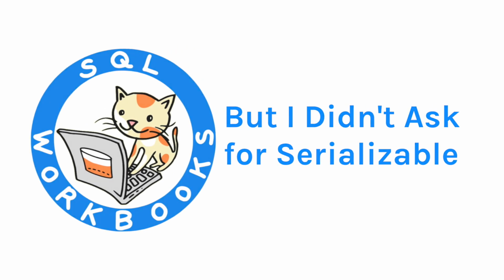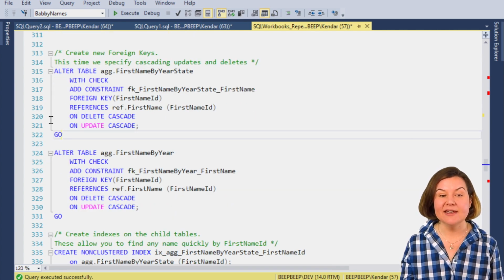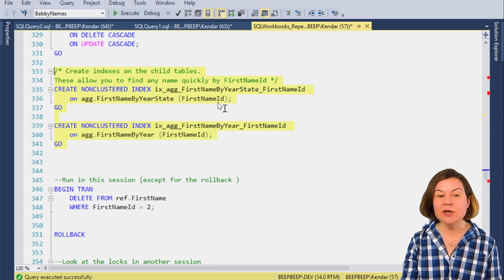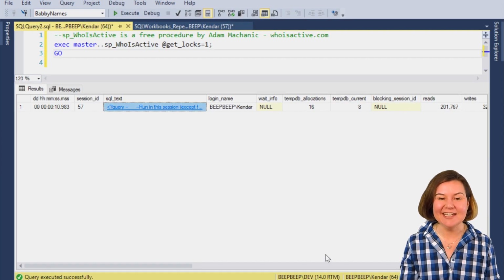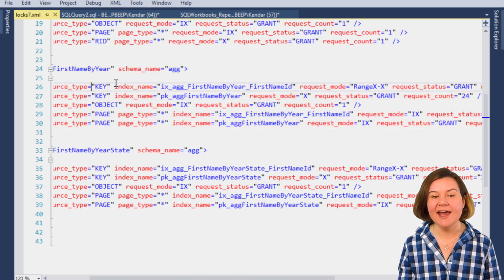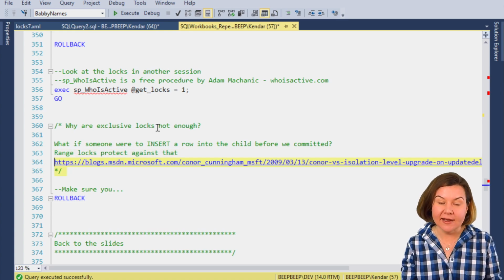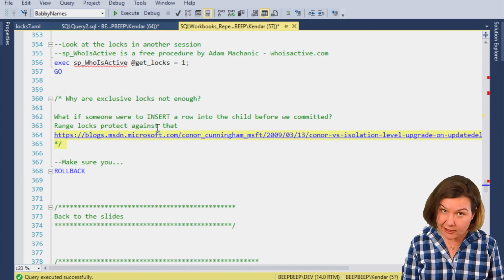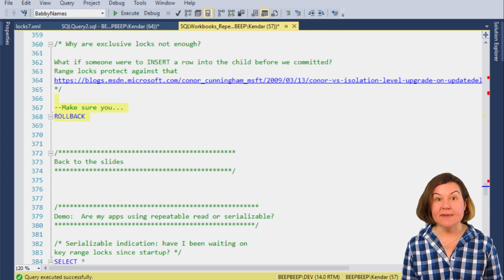But I didn't ask for Serializable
Get scripts in the free course